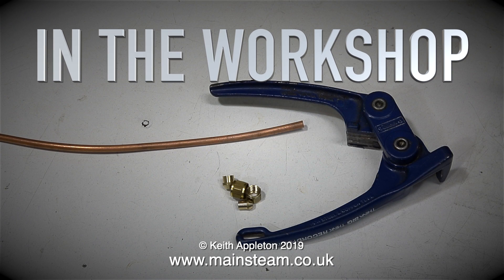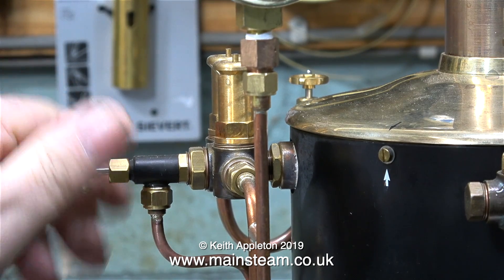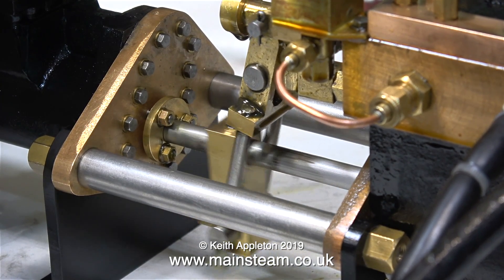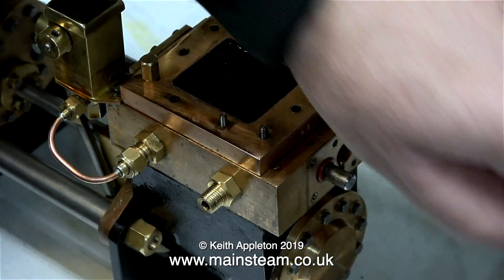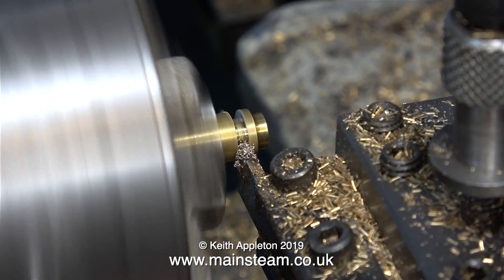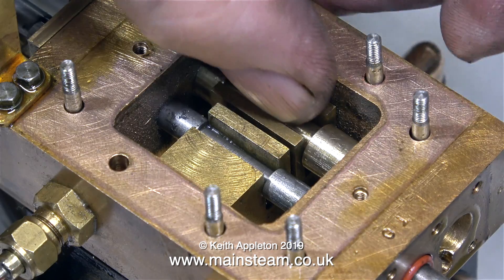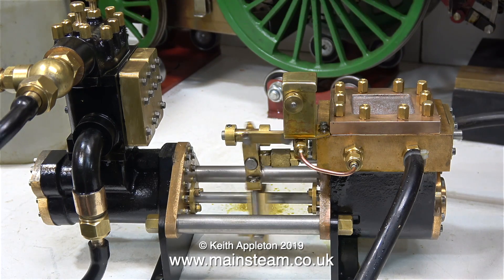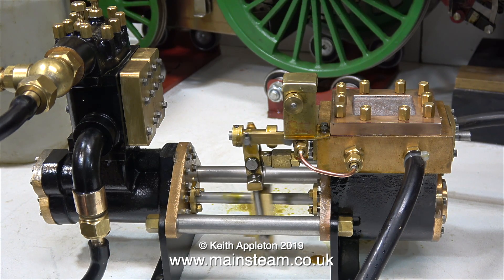A HORIZONTAL SOUTHWORTH 12 INCH BOILER FEED PUMP - PART #9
A Horizontal Southworth 12 Inch Boiler Feed Pump - Part #9 - the first steam test of the pump using my Castle Steam V6 Boiler. This Boiler is excellent even using a very small gas burner, but there are some teething troubles with the pump running on steam - the usual shuttle piston problems - nothing new there then .